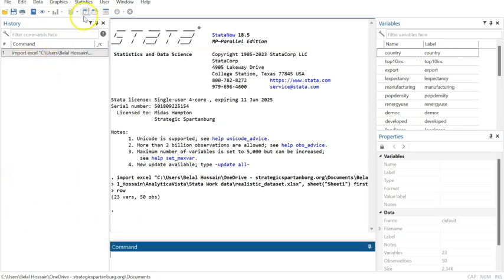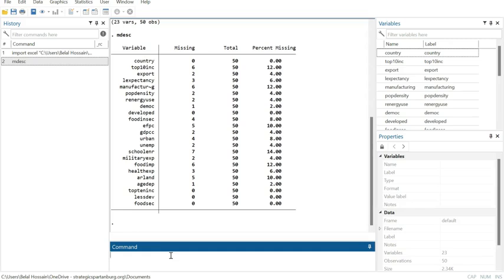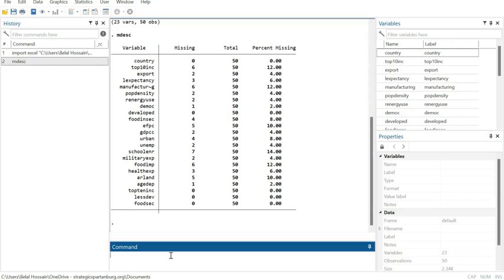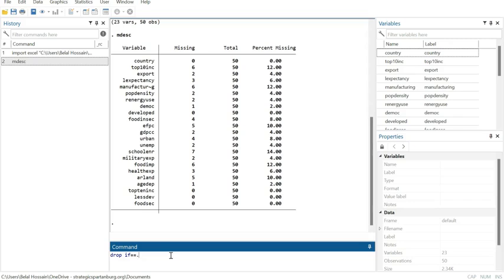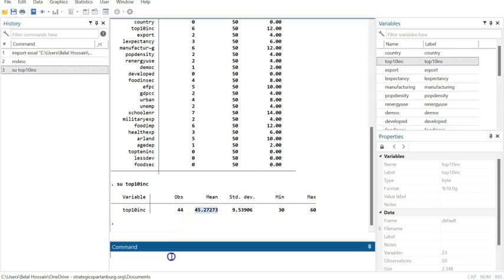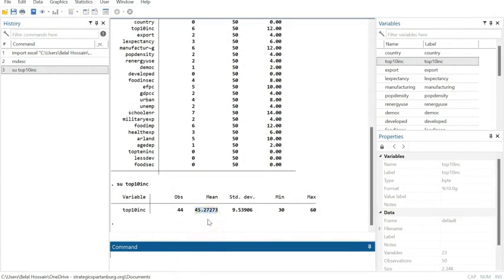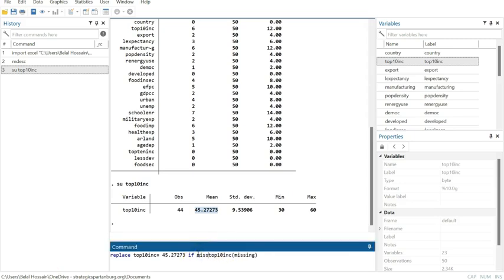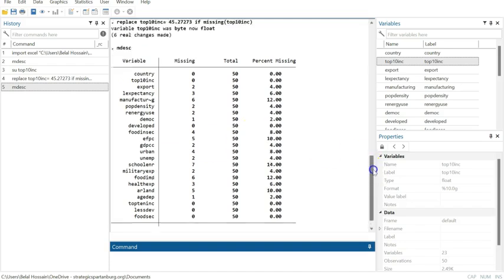How to Handle Missing Data in Stata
Missing data can disrupt your analysis, but this tutorial shows you how to handle it effectively in Stata! Learn essential techniques like identifying missing values, managing them, and ensuring your results stay accurate and reliable. Perfect for researchers, data analysts, and students. Watch now to improve your Stata skills!